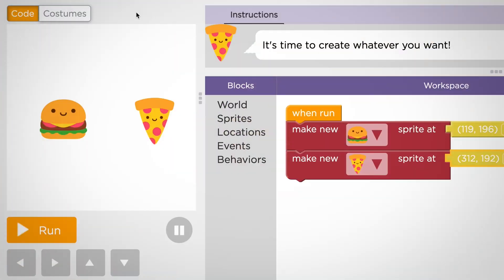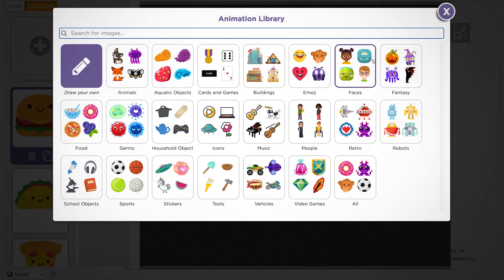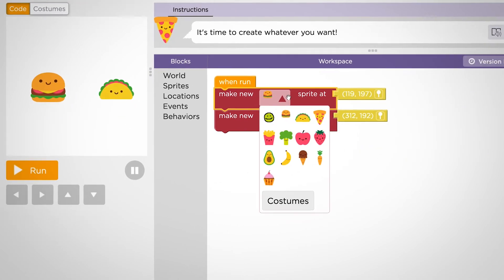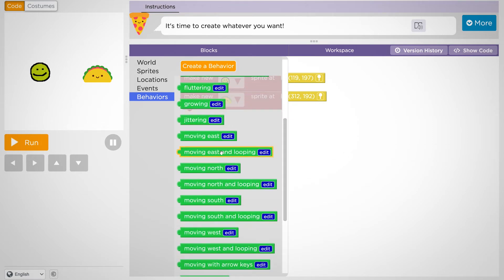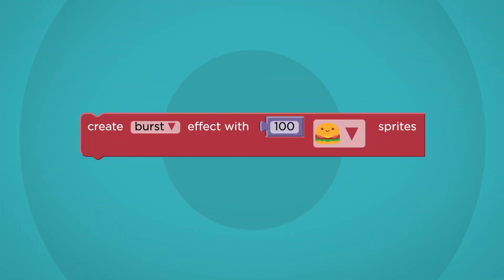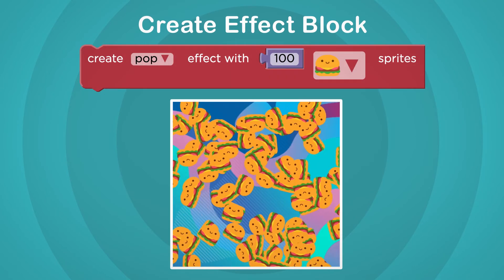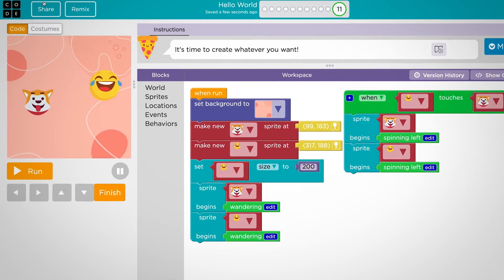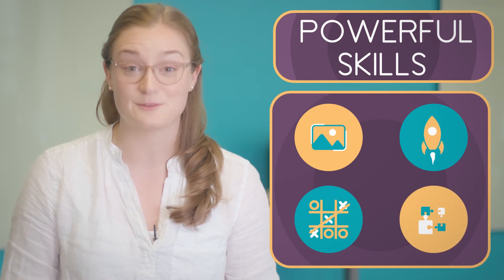Hello World - Do What You Want